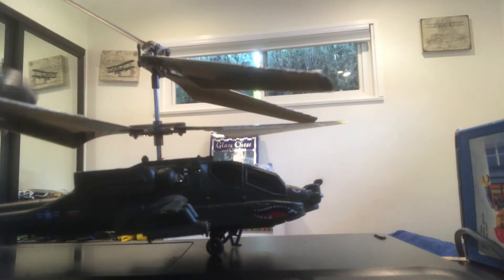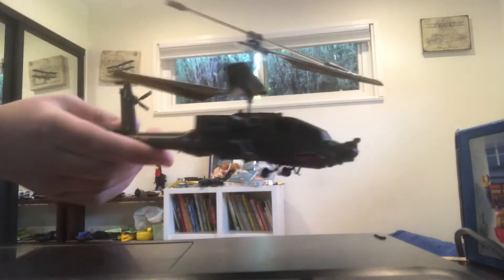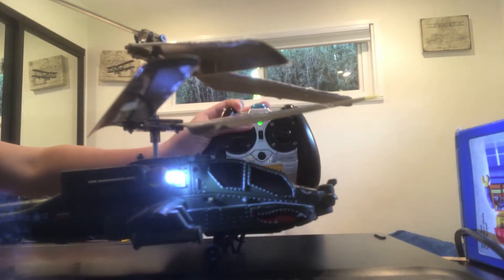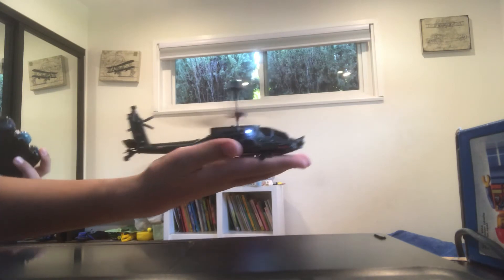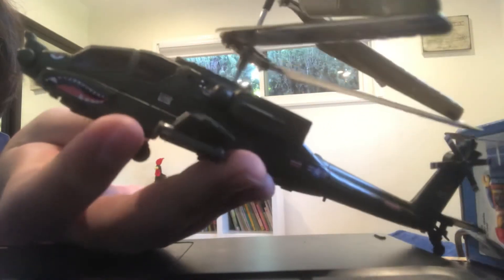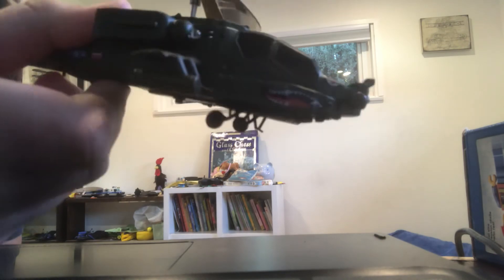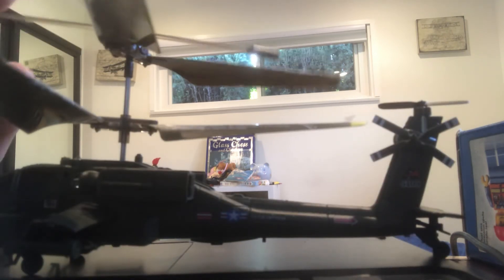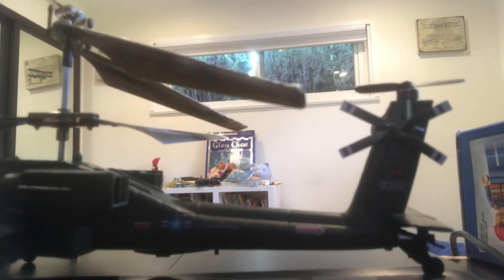Remote control military helicopter